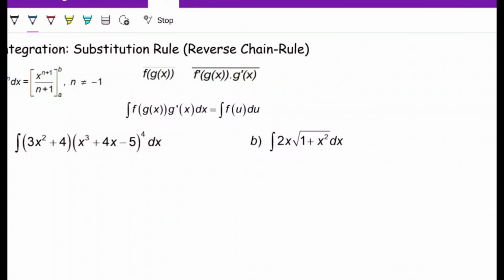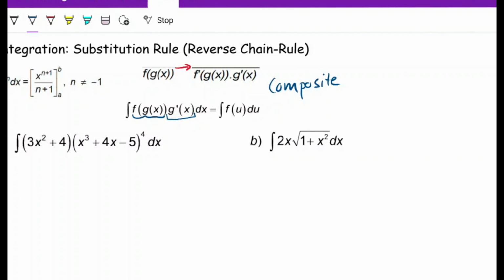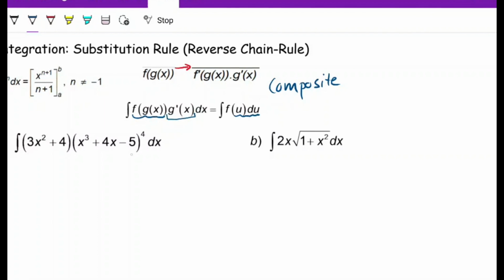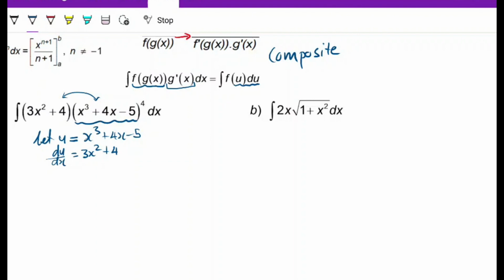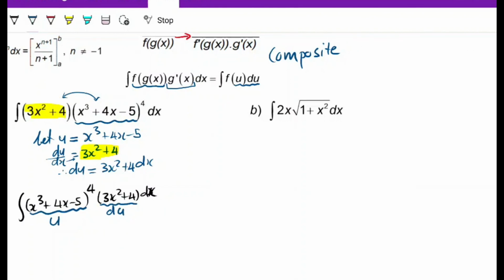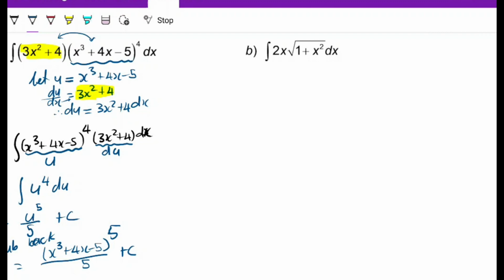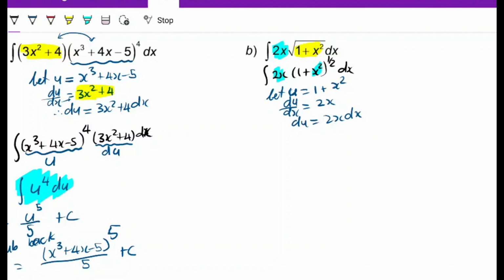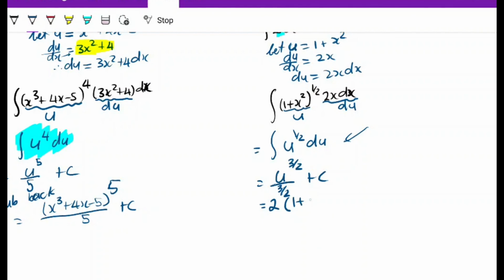Integration Part 3 Substitution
Description:
Discover the secret weapon of integration: substitution! In this concise video guide, we unravel the mysteries of integration using substitution techniques. Learn how to cleverly choose a substitution variable and transform complex integrals into simpler ones. With step-by-step examples and clear explanations, you'll master the art of substitution and conquer integration problems with ease. Watch now and elevate your calculus game to new heights!